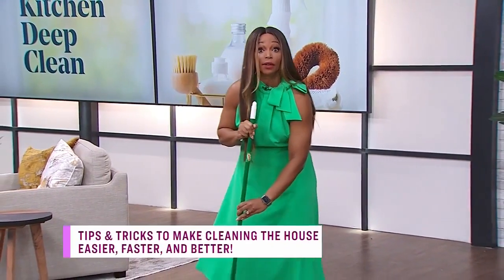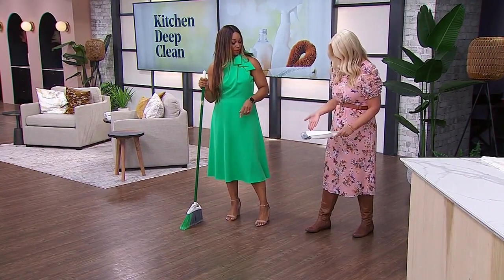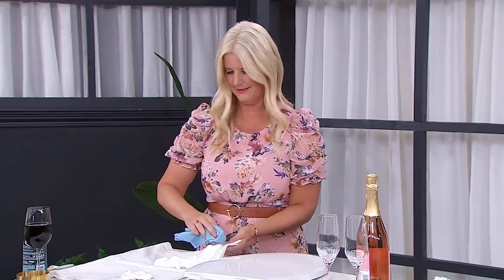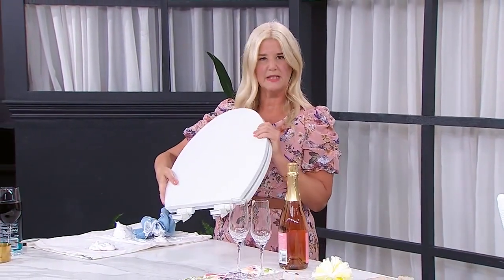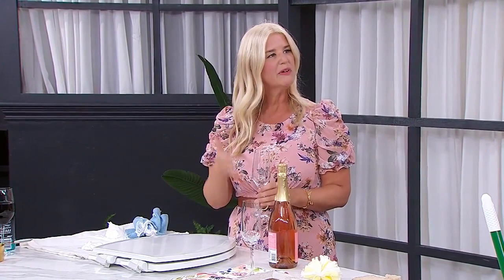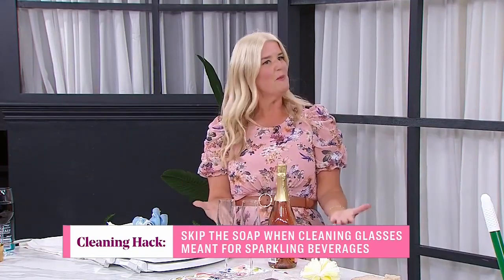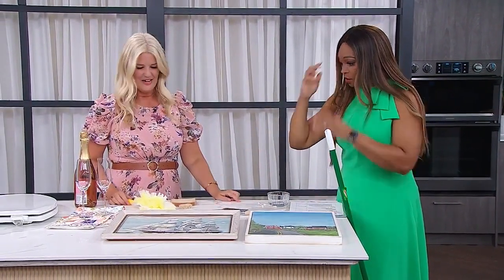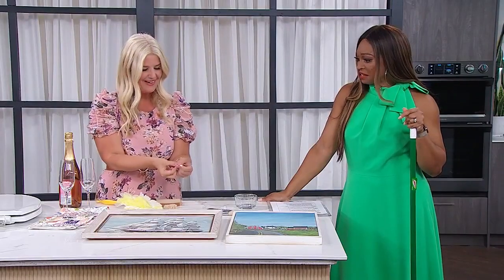An expert's cleaning hacks for your most used household items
From art to champagne glasses, these are the most efficient and effective ways to clean your home. Sarah Gunn reveals her top DIY secrets.